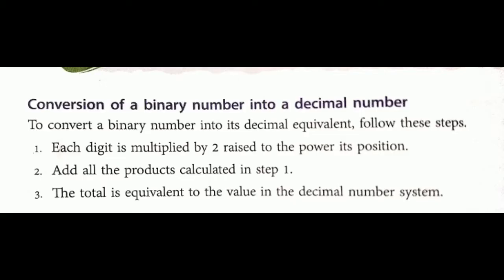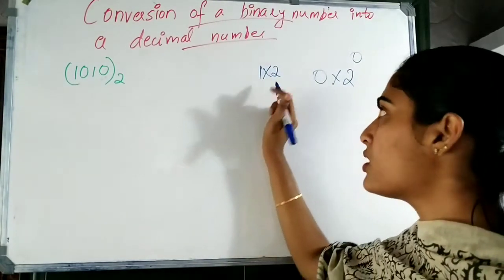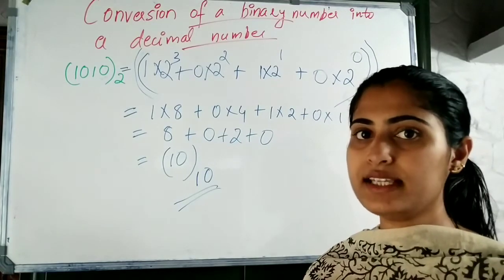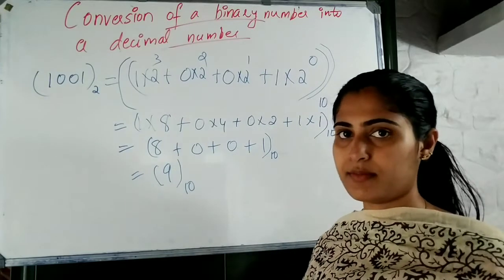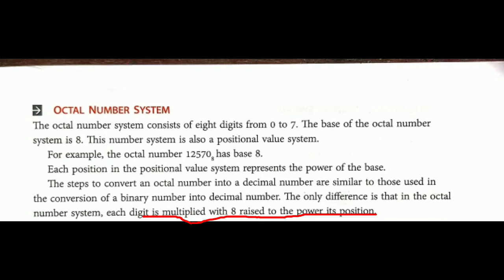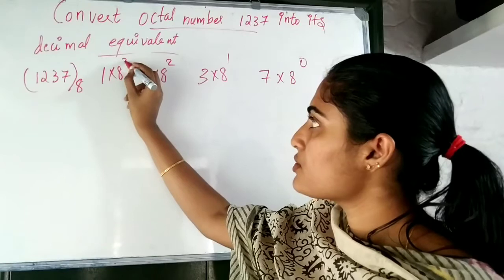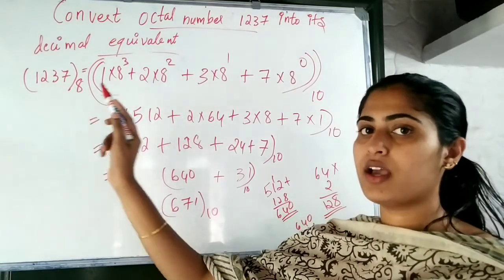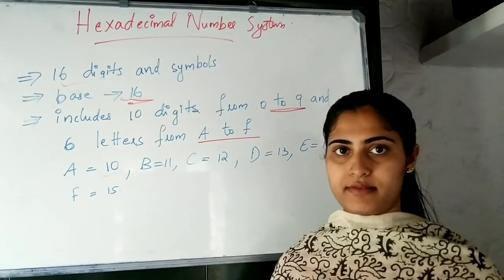Class 7 number system part 2